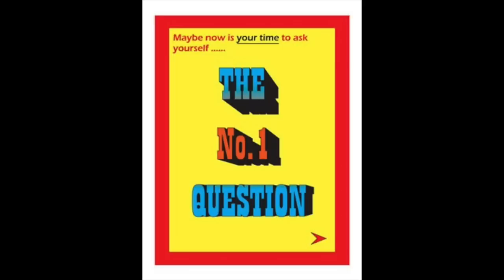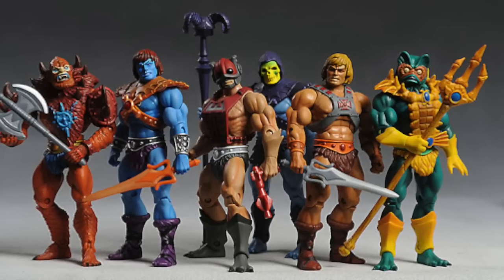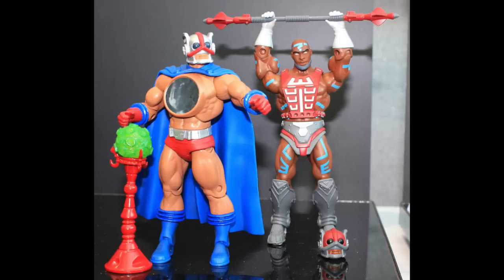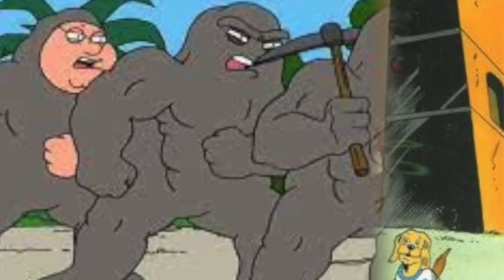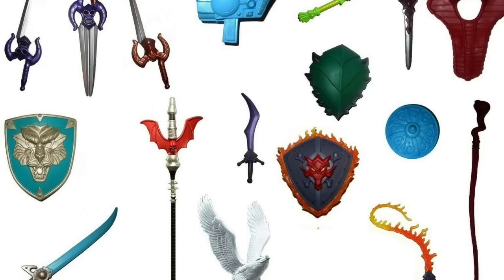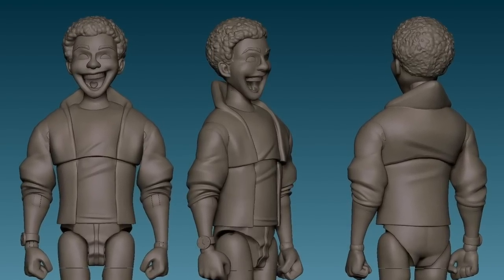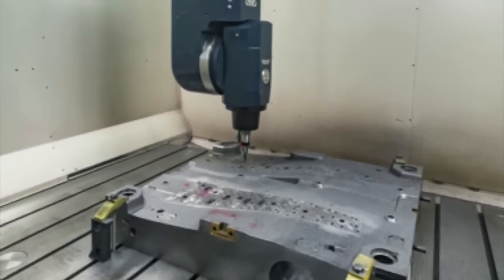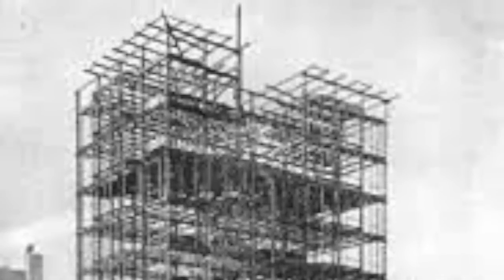Why is Tooling so expensive? Why are they made of Steel? How are Tools Made?All this and more!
Scott Toy Guru Neitlich from Spector Creative answers viewer questions about Tooling including how tooling is shared between multiple figures, why it is so expensive and how they are made.